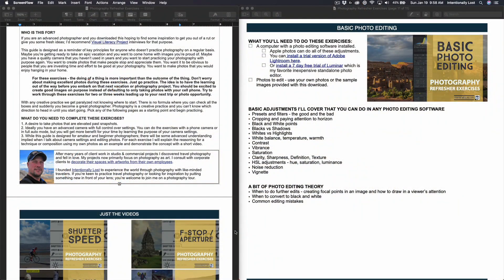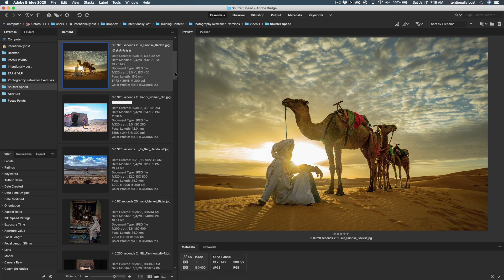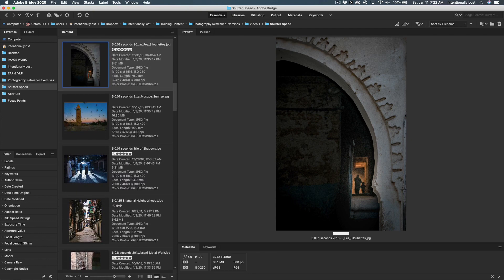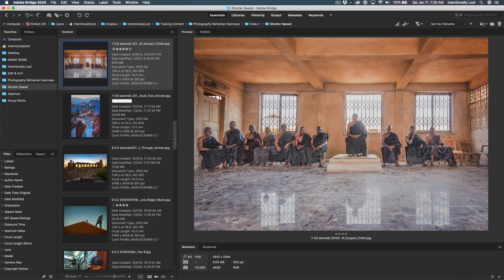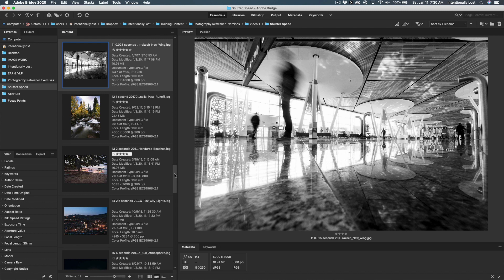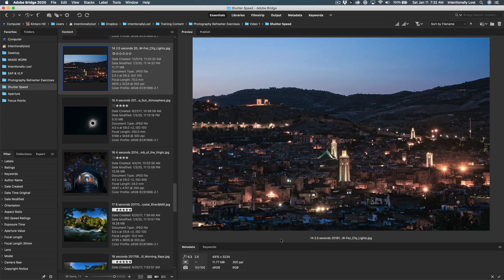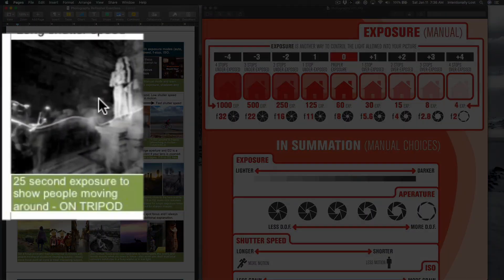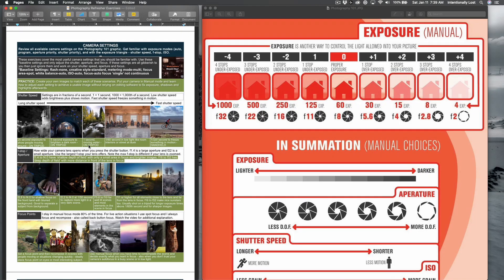Photography Refresher Exercises - Shutter Speed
Examples and explanation about how to use Aperture which is also called f-stop  - Jump right to 1:30 for the examples and exercises. This is not a five minute bullet point list created to be youtube click bait. I do these videos as if I’m sitting down at my computer with a friend and demonstrating an answer to their questions. This is a series of videos for beginner and amateur photographers looking for a reminder about photography basics.

I work with a lot of folks who only pick up their camera once or twice a year for a big vacation or a special event. Those same people think first of reaching for their phone instead of using the fancy camera they purchased because they're intimidated to use the camera. These videos are designed to give you some exercises to practice for two or three weeks before that next vacation or event you want to photograph. And then if you stick with it; you'll start making photos you're really proud of and want to hang in your home. At least that's what I want to happen for you. ;~)

Free video series to download and do on your own time. Includes resources and worksheet to practice the camera settings

The full 10 part series plus photo editing basics is free to anyone who is traveling on a cycling or photography tour with me. The full series is a paid download for everyone else.

Things that inspire and irritate me with photography, bikes and travel